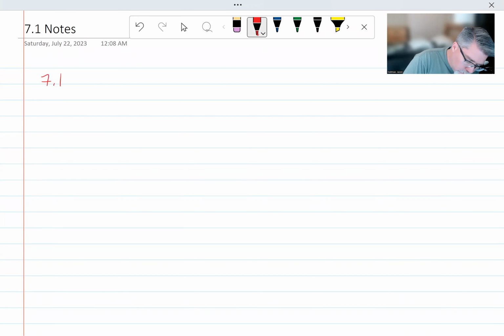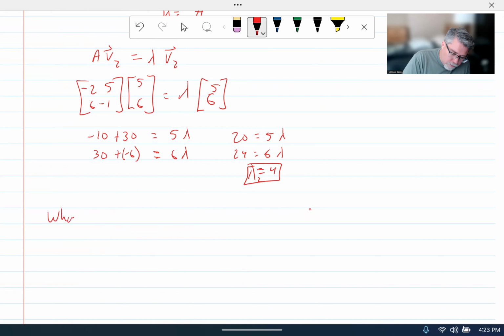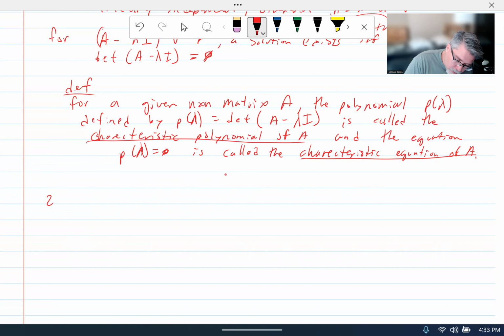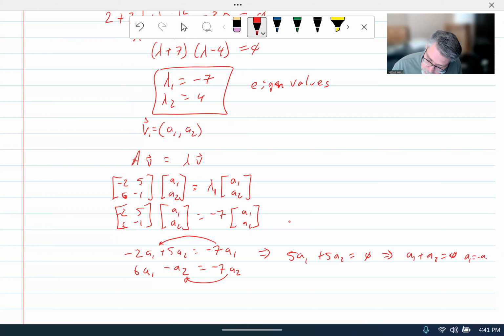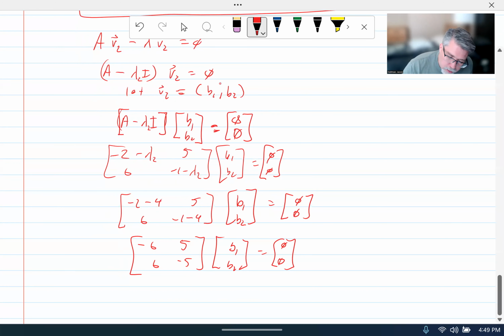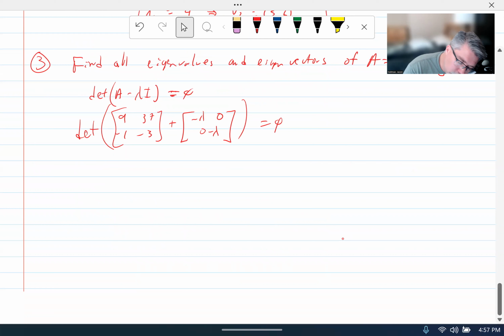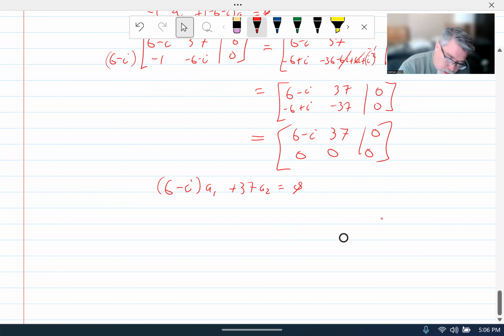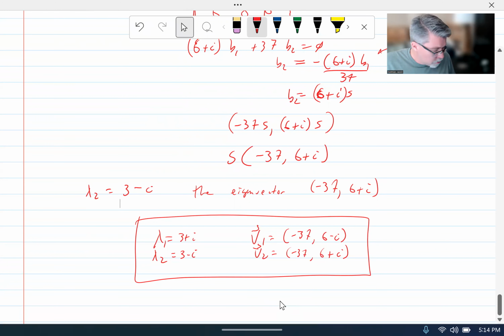Math 250 - Section 7.1